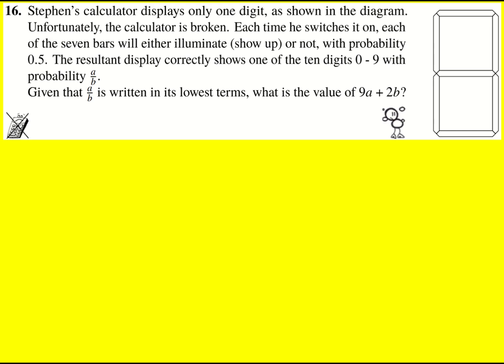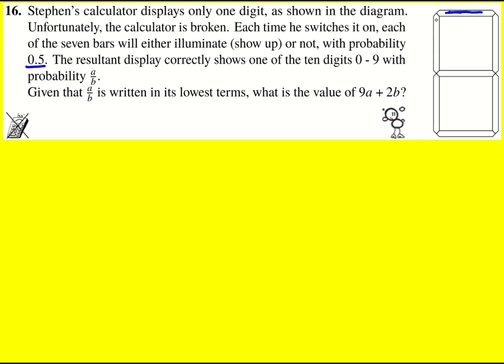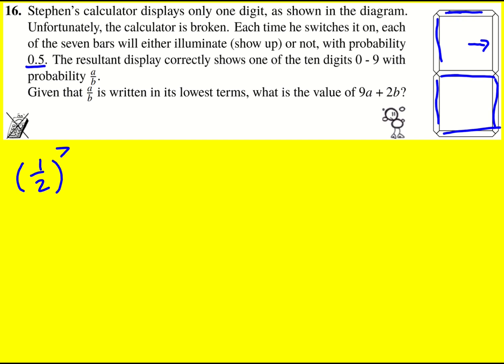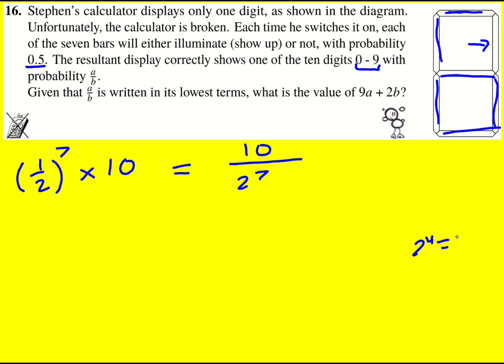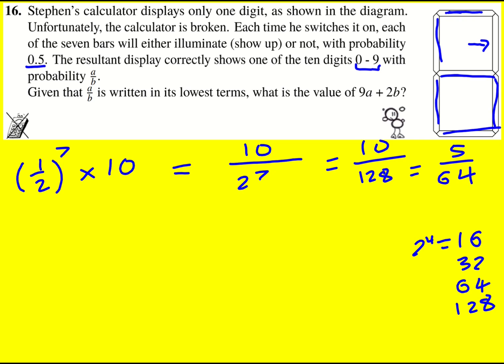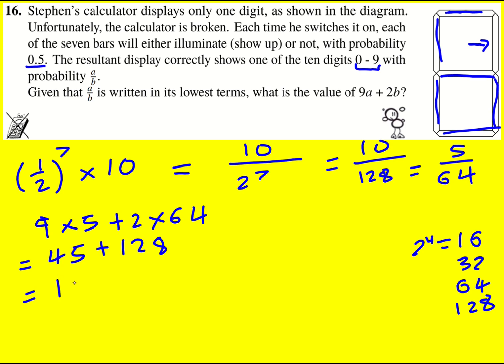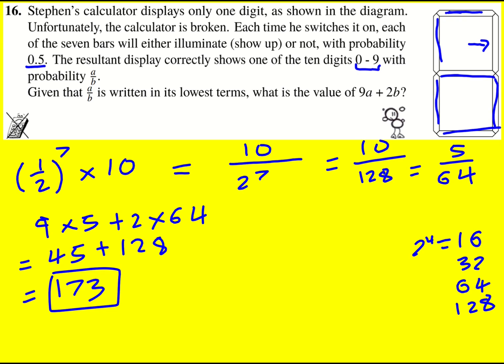SK 2023 q16 (Maths: UK Andrew Jobbings Senior Kangaroo)